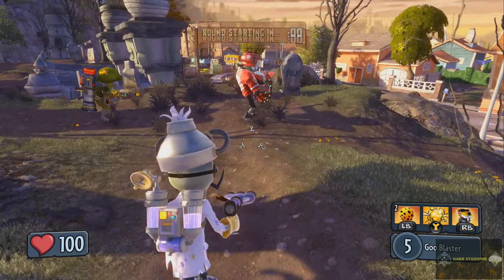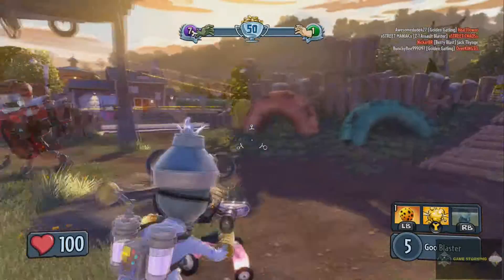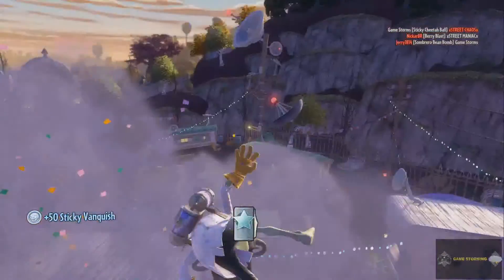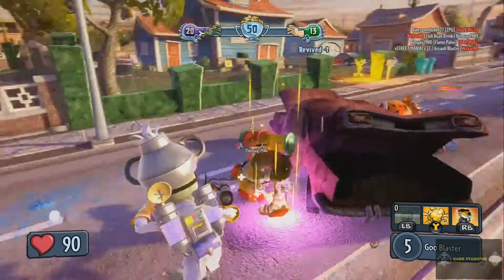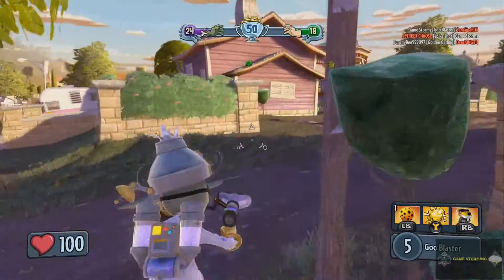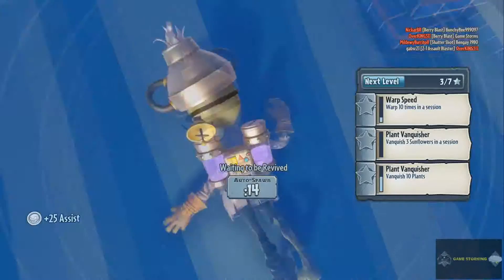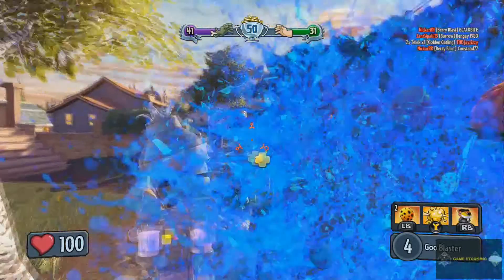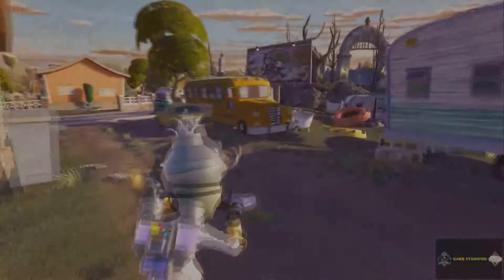PVZ GW (Team Vanquish) How to Use the Scientist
I show you all how i think the scientist should be used and what is needed to keep going 5 deaths or less in most games